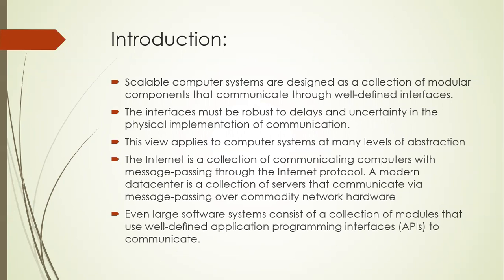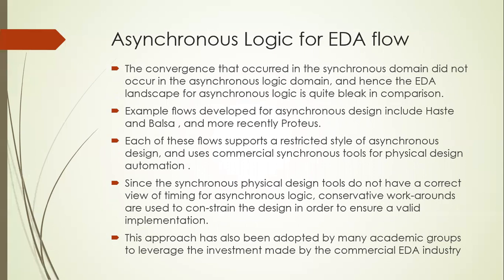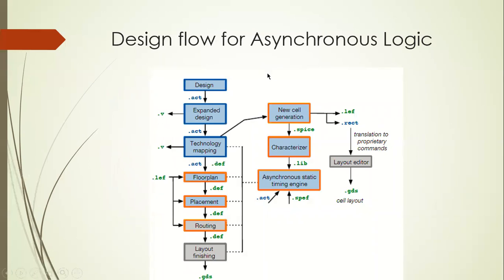20951A04J8_tech talk